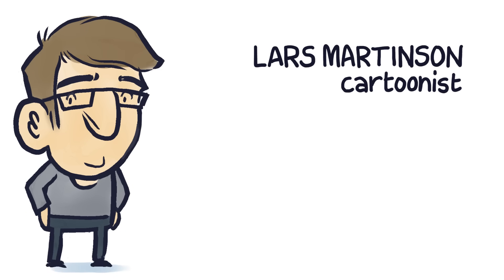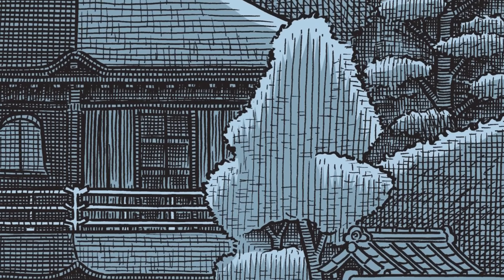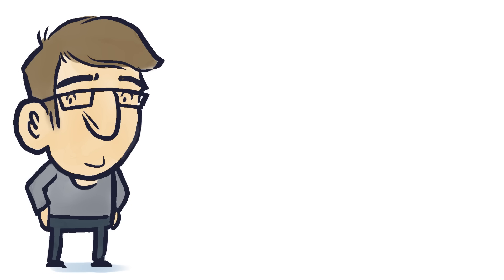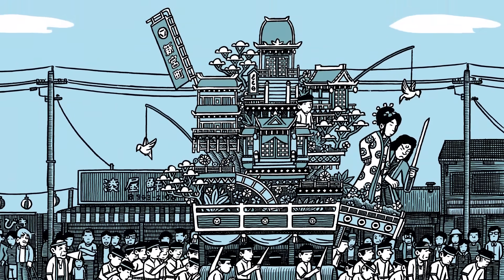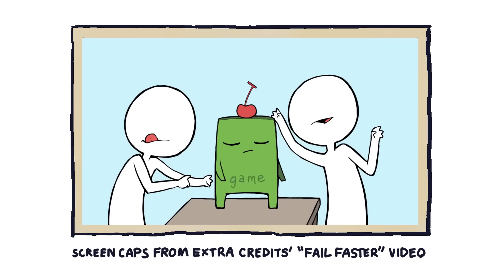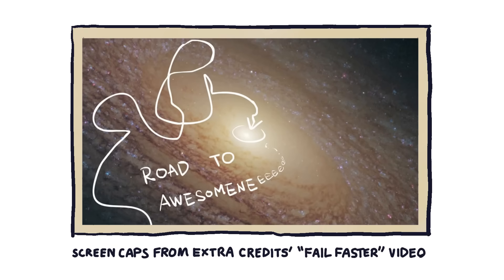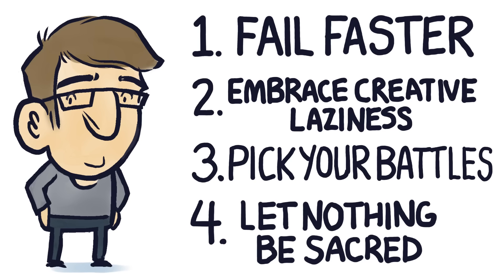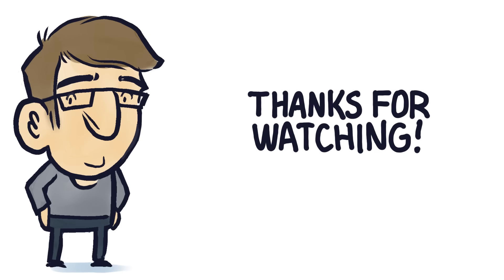4 Time-Saving Tips (from a guy who spent 13 YEARS drawing a comic)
My name is Lars Martinson and I'm a cartoonist. I devoted 13 YEARS to drawing a graphic novel. In this video I discuss what went wrong, and lay out four things I intend to keep in mind to finish future projects more quickly.